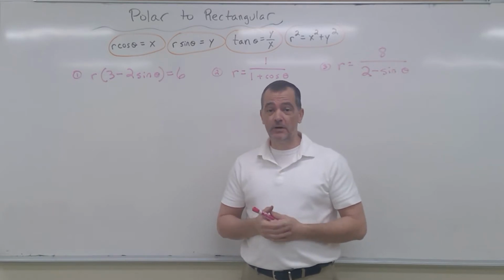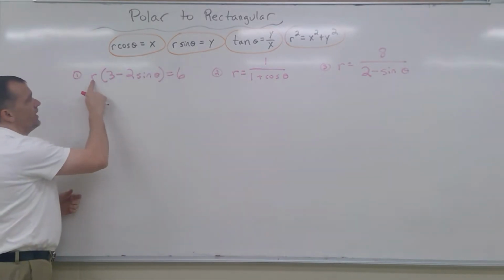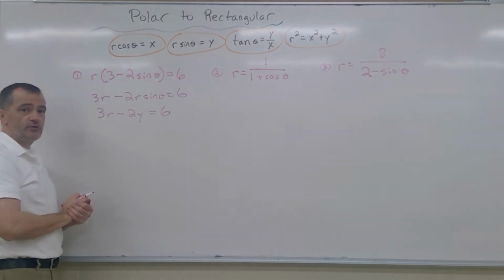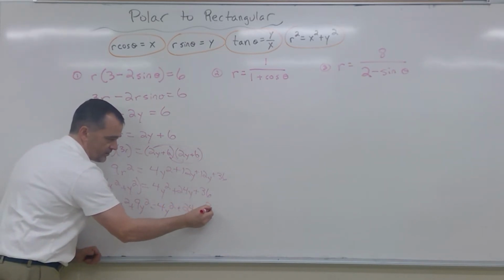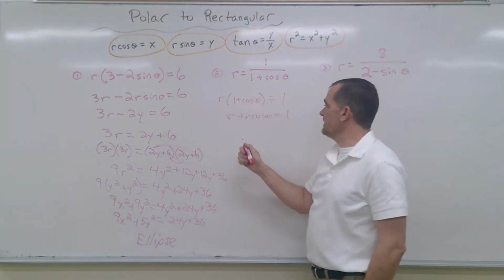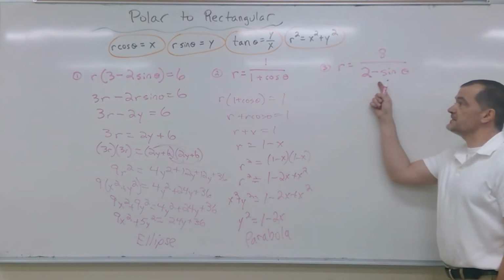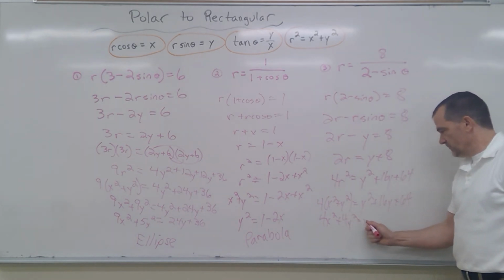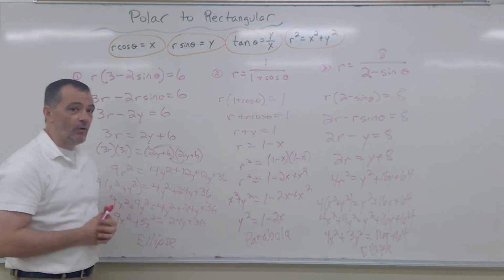Uncle Dan (Trigonometry) Converting Polar Equations to Rectangular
Three examples of equations in Polar form transformed into equations in Rectangular form.  Identifying each one based on the coefficients of the squared terms is done.  Little analysis is offered on the initial Polar equations.